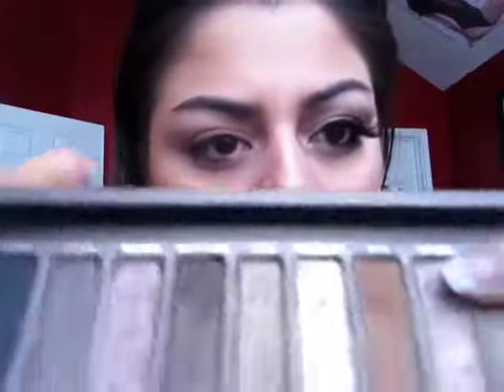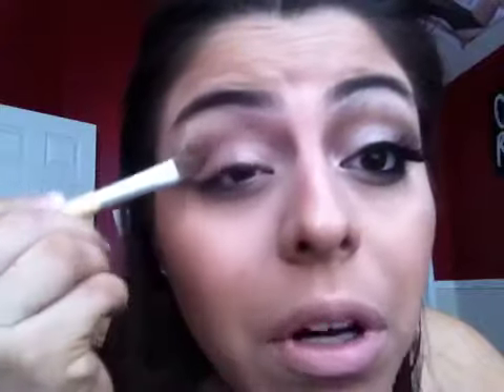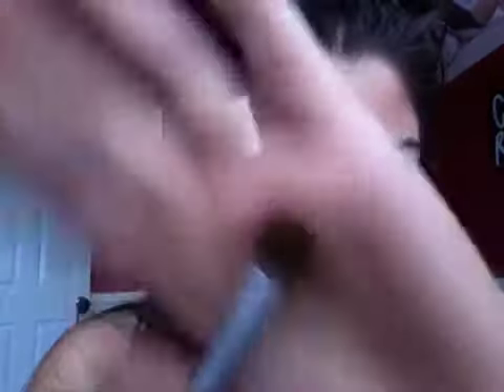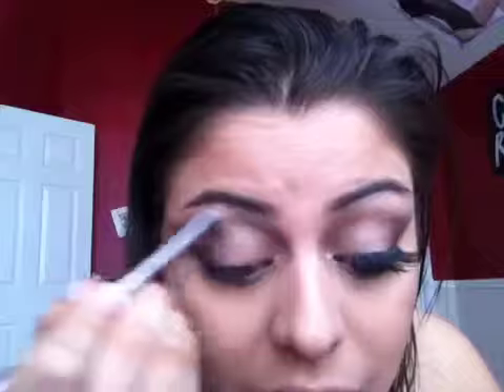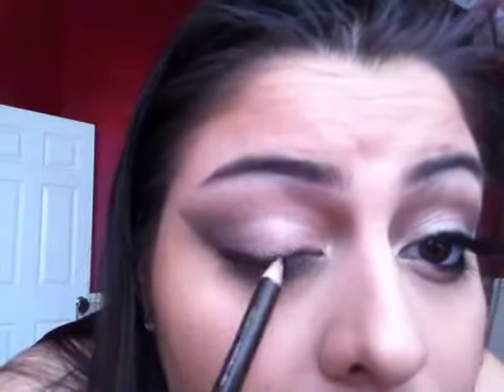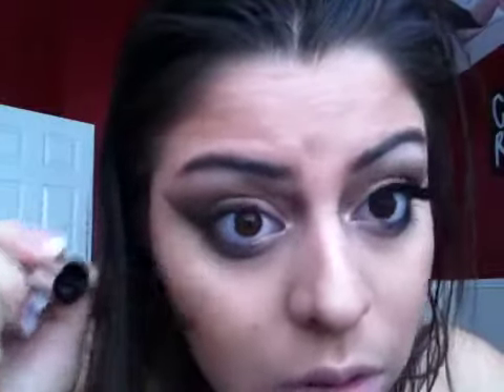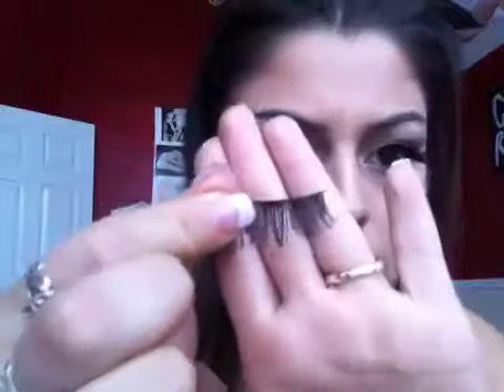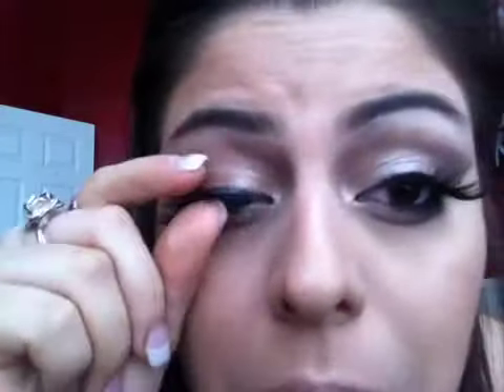BATMAN SERIES: Cat Woman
A sexy sultry take on the cat woman character in the batman comics